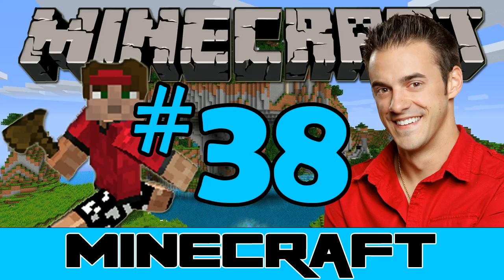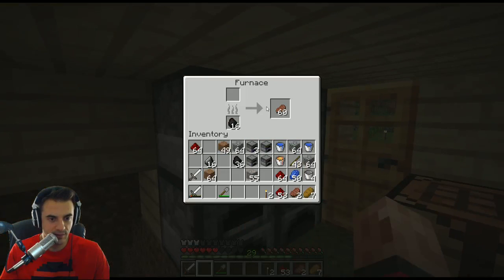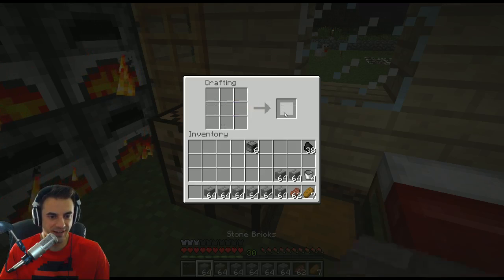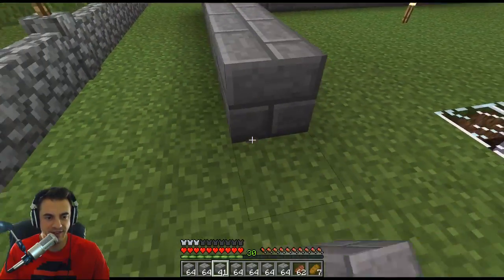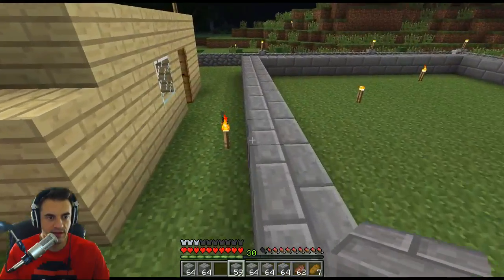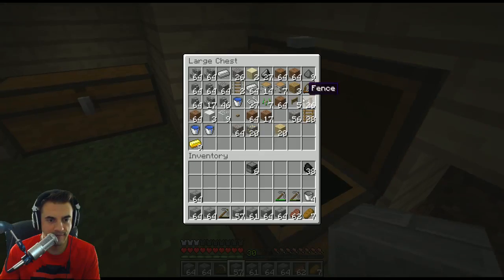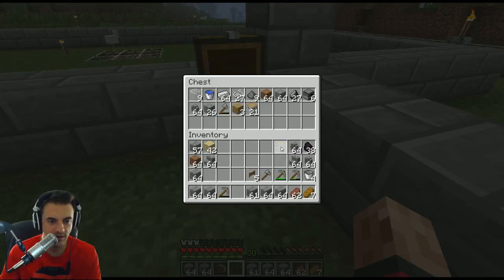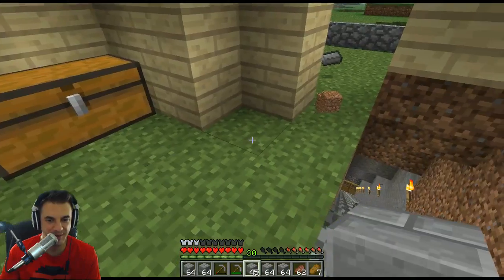Dan Plays: Minecraft - MANOR FOUNDATION [EP #38]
The beginning of the build!

COMMENTER MINECRAFT GOALS:
#1 - Kill Enderdragon
#2 - Tame Horse
#3 - Underwater House
#4 - 2nd Floor on House
#5 - Build Fence Around Compound

DAN MINECRAFT GOALS:
#1 - Build Compound

vine: dangheesling